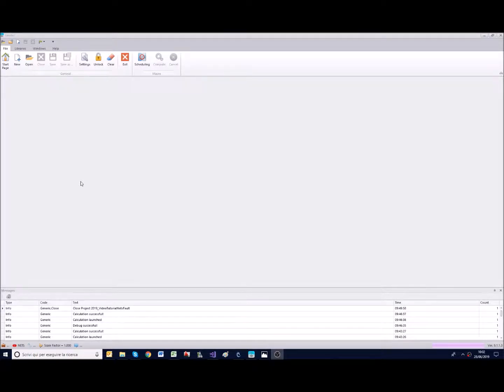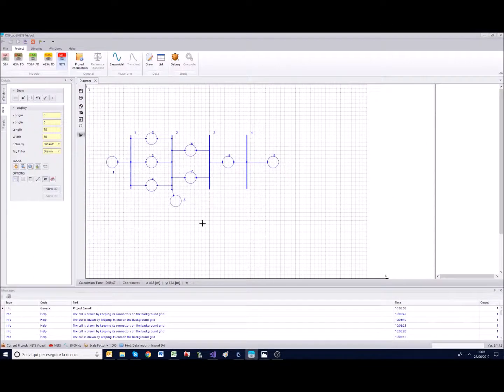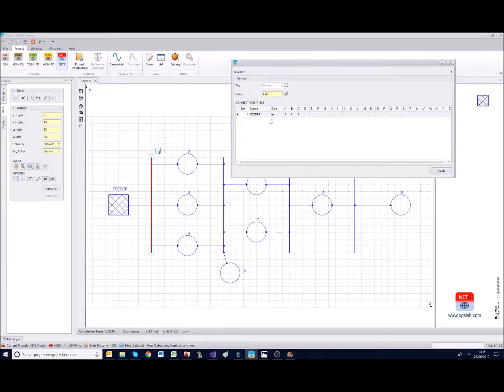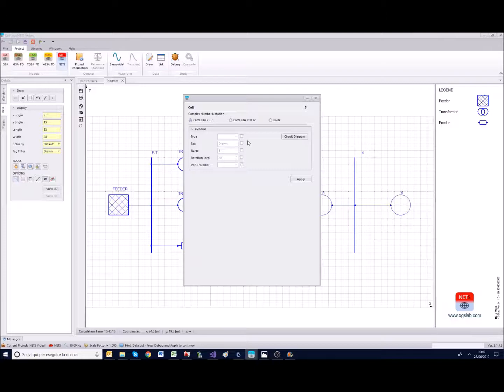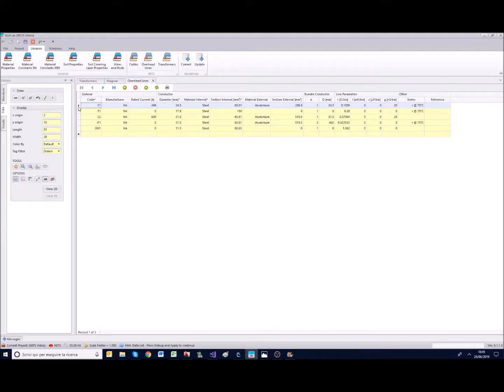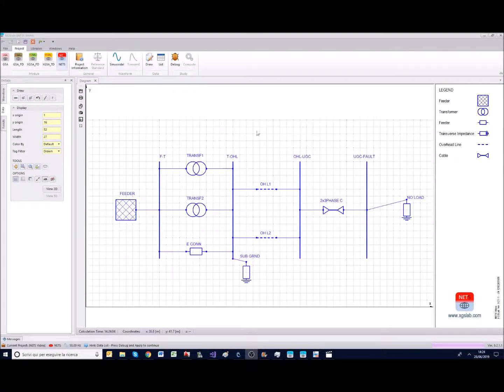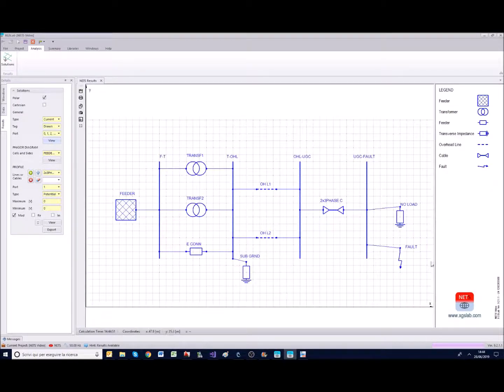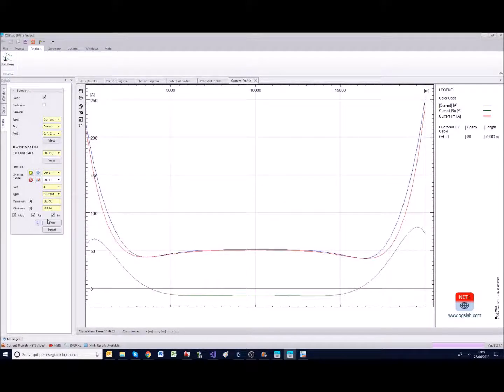NETS Tutorial Video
In this video the main features of NETS are shown and explained